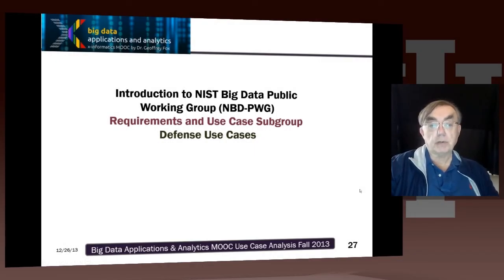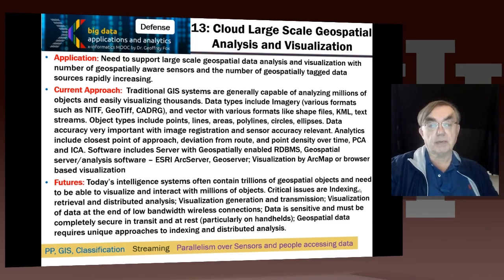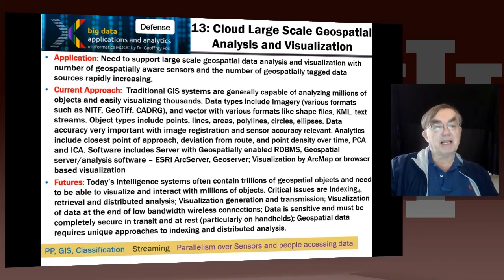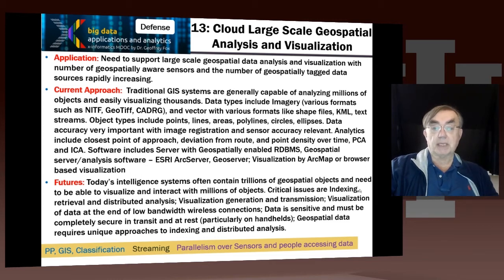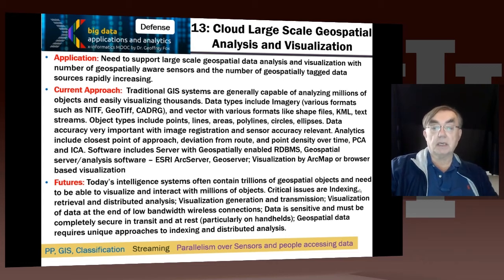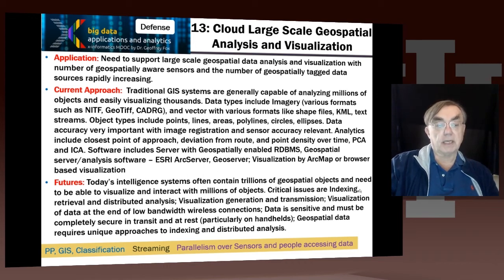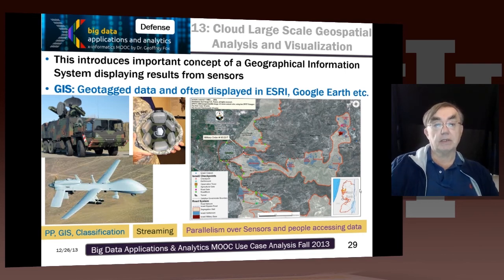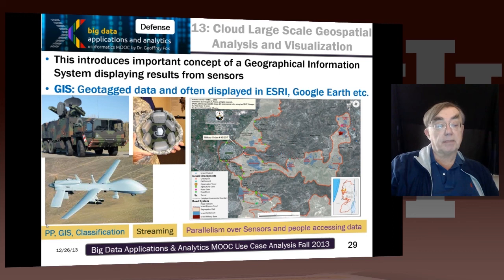Big Data Course-Spring: Unit 13: Lesson 6: Defense Use Cases I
This covers Large Scale Geospatial Analysis and Visualization; Object identification and tracking from Wide Area Large Format Imagery (WALF) Imagery or Full Motion Video (FMV) - Persistent Surveillance and Intelligence Data Processing and Analysis.